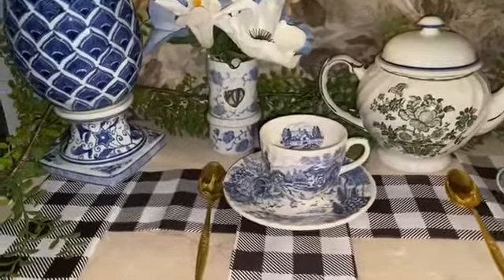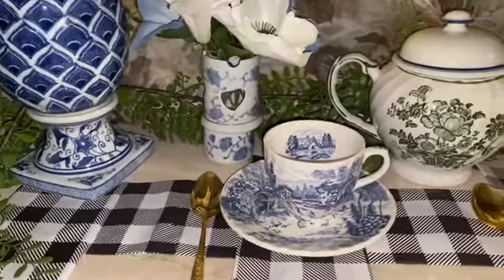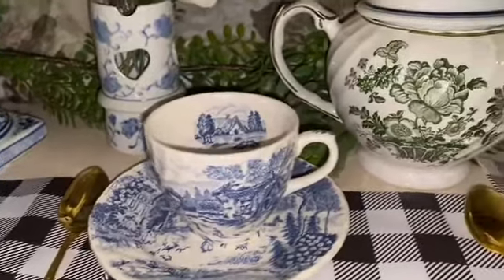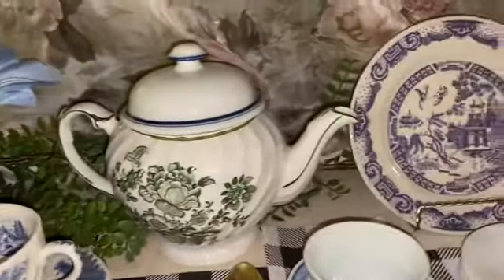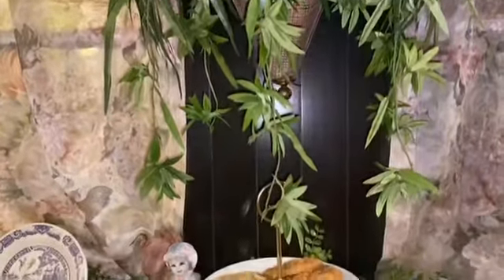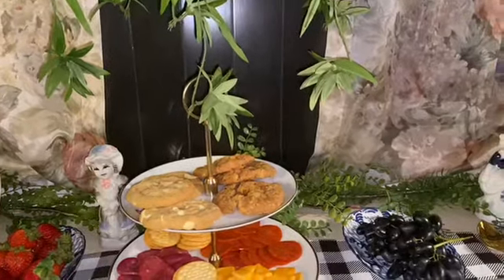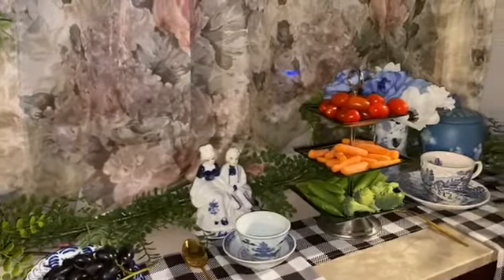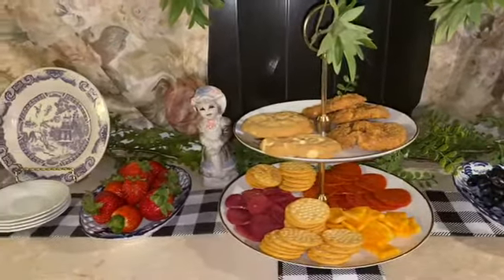English high tea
Thanks to everyone for watching this video to the end I surely appreciate it everyone have a blessed and glorious weekend be blessed